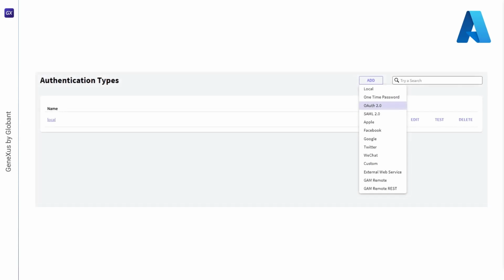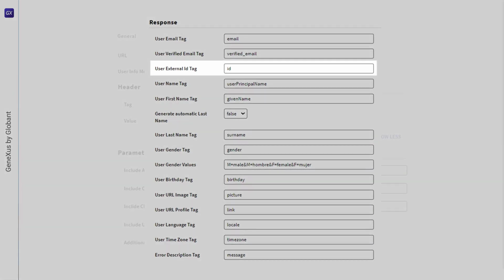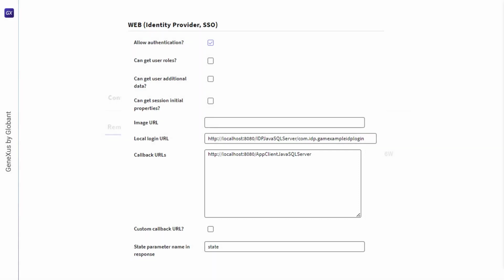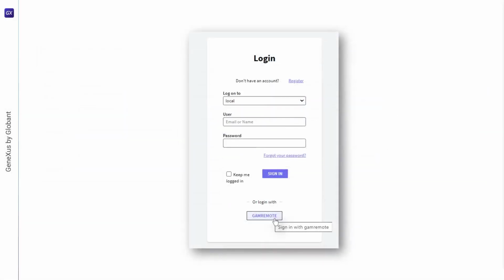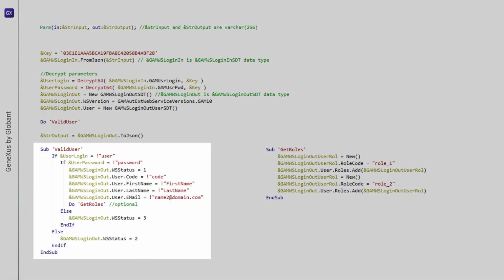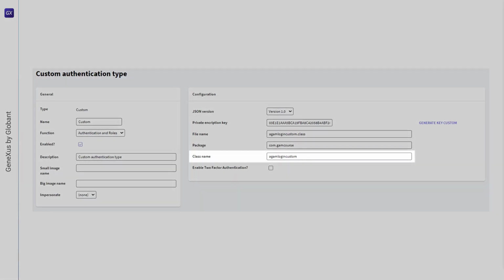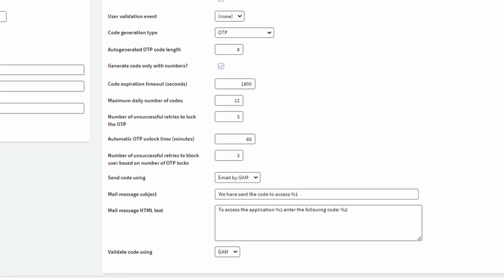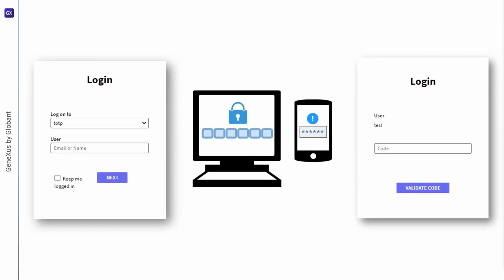Demos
Authentication type demos: OpenID Connect, IDP, Custom Authentication, OTP, and TOTP.